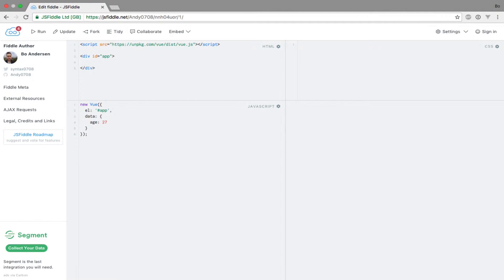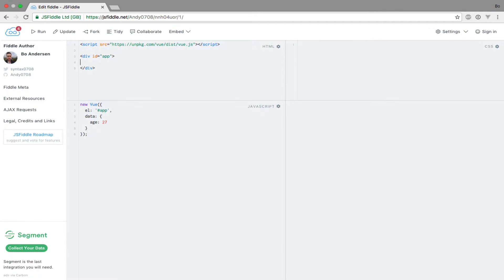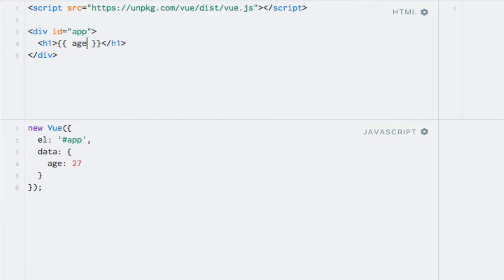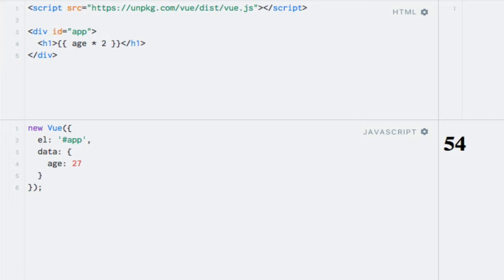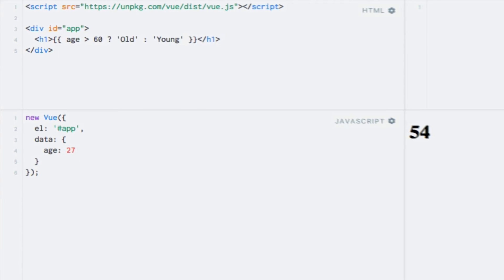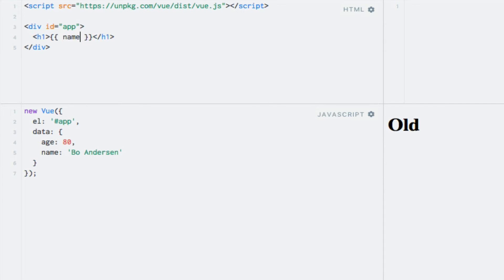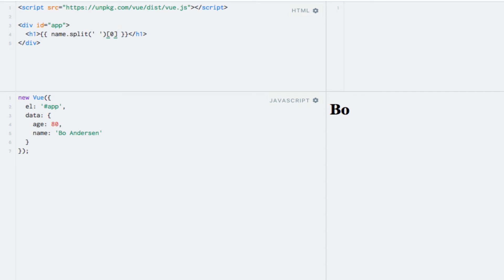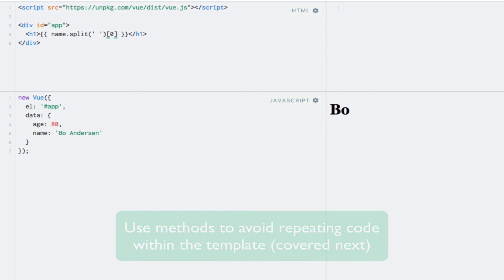Working with templates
This video shows how to work with Vue templates associated with a Vue instance.